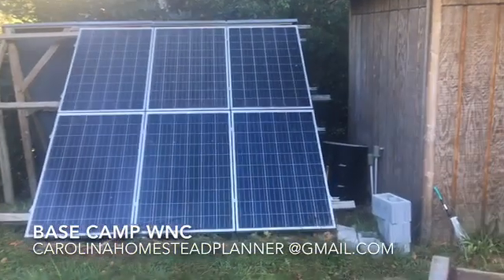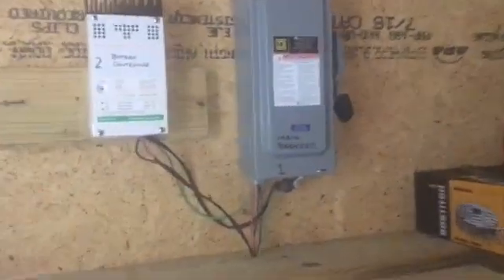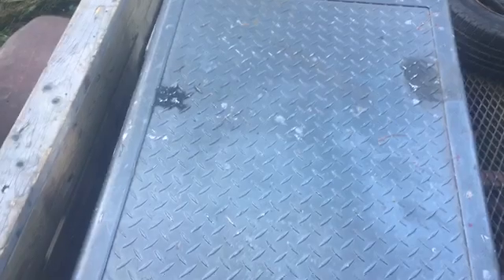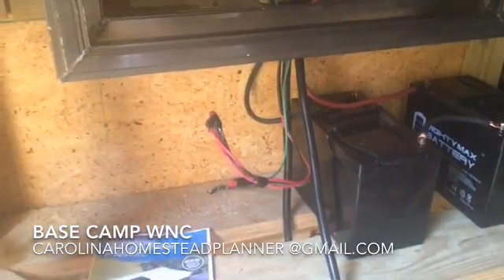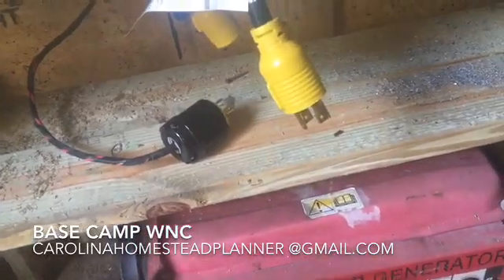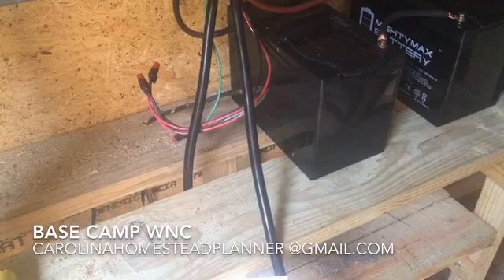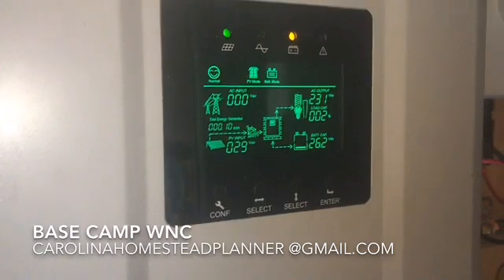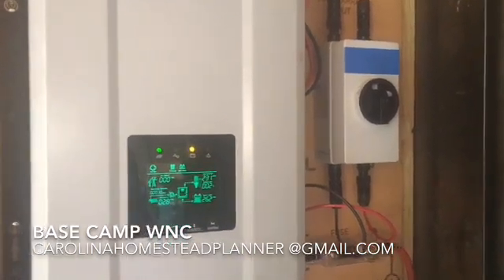Taking A 220 Ac Deep Well Pump Off Grid Here’s The Installation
The time has come to install the off grid solar charger And inverter